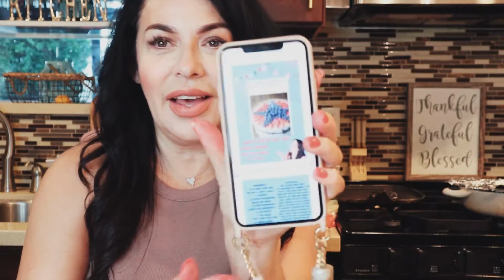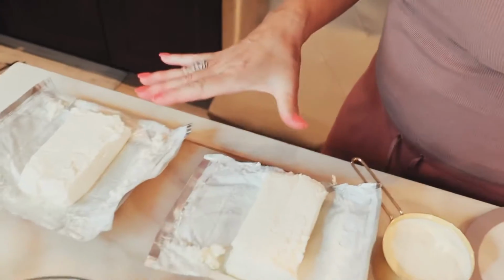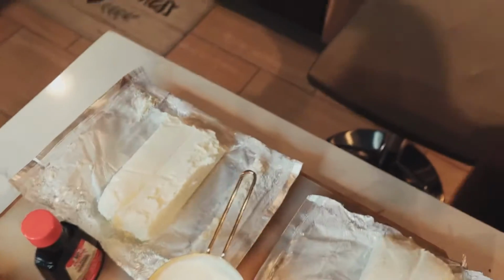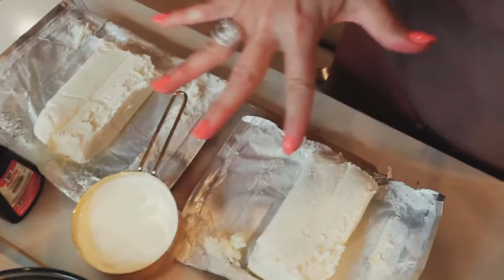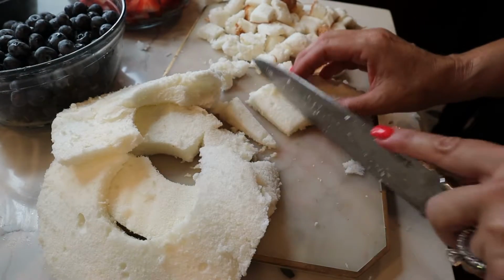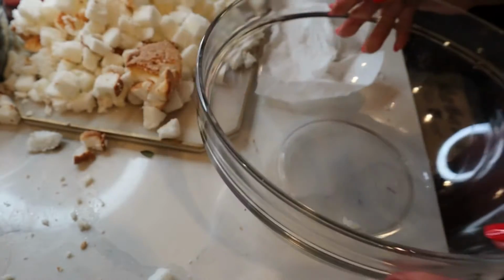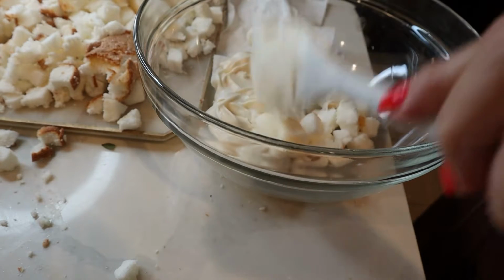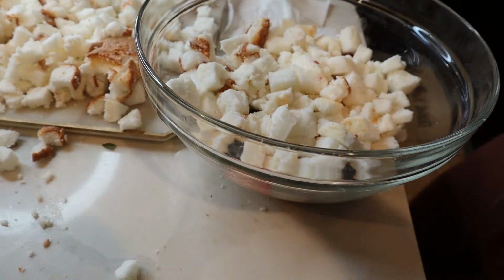How to make a no Bake Cake 4th of July desert 🇺🇸🍥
How to make a no bake cake hope you try this easy recipe for this 4th of July 🇺🇸🇺🇸enjoy !!!